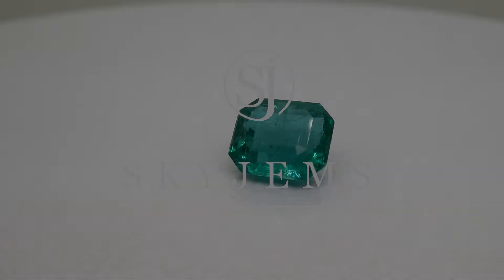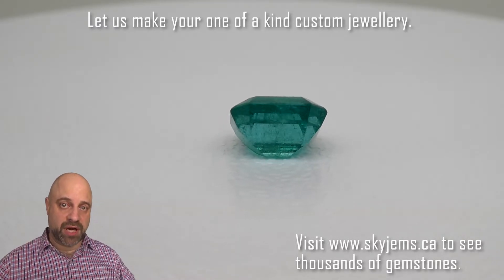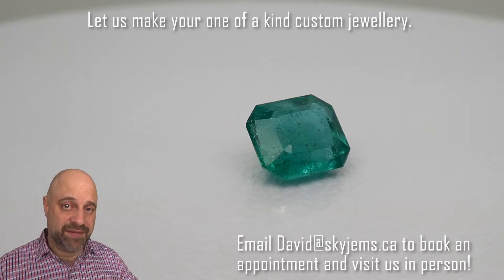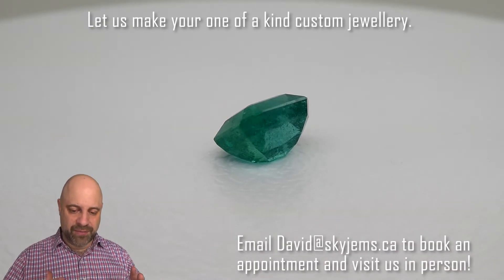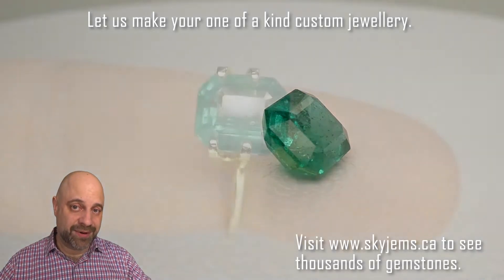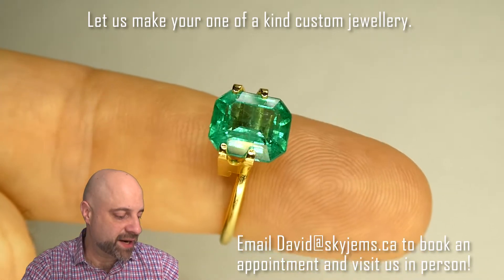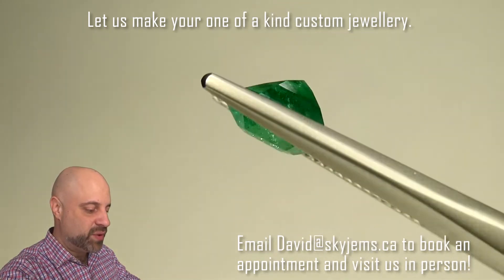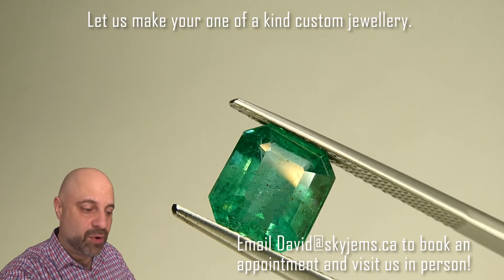SOLD - 2.79ct Octagonal/Emerald Cut Emerald GIA Certified Zambian - GIAE0389